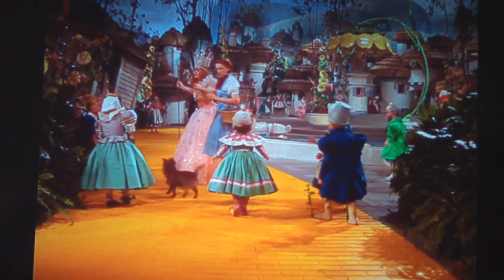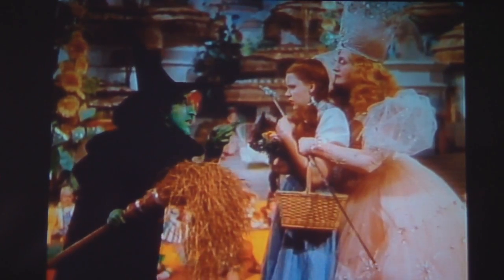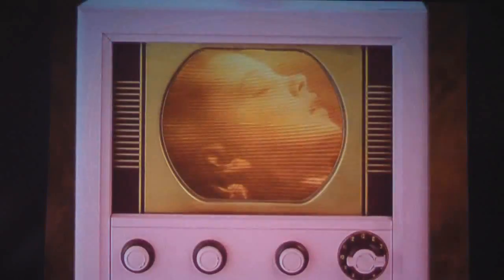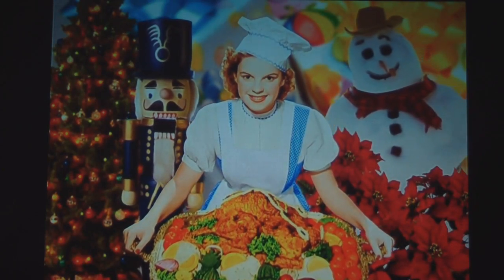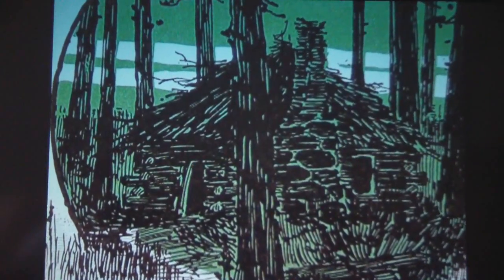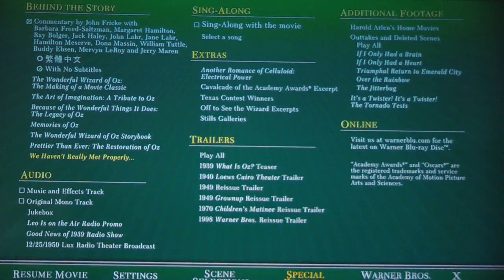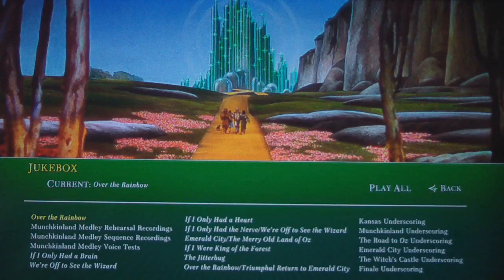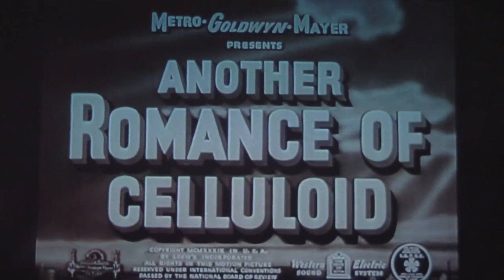OF THE BLU | THE WIZARD OF OZ : 70th ANNIVERSARY BLU-RAY BOX SET (Part 1)